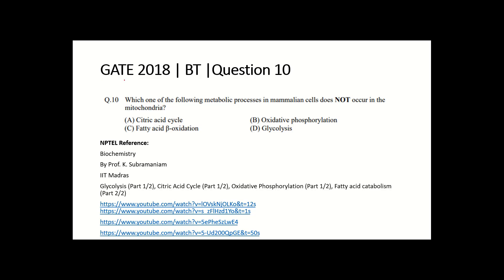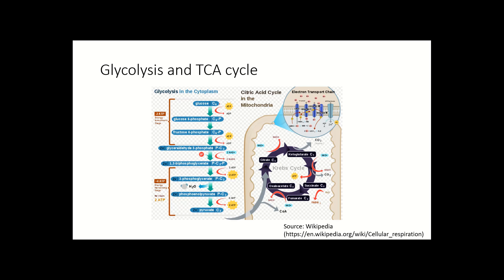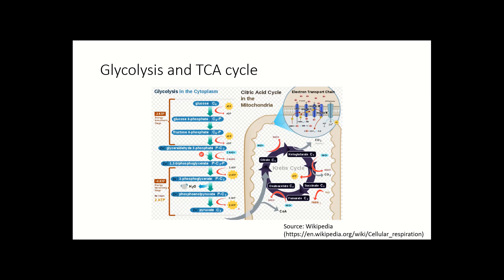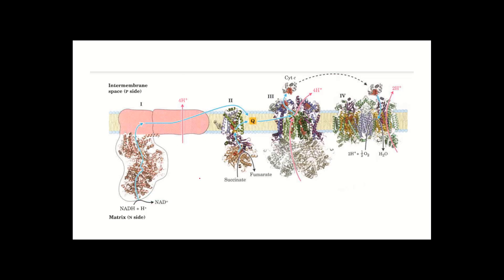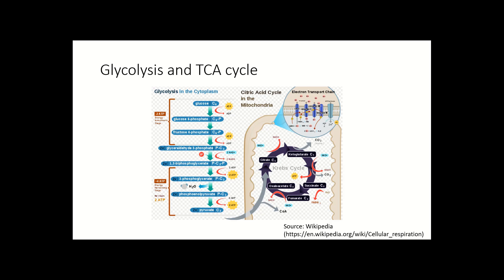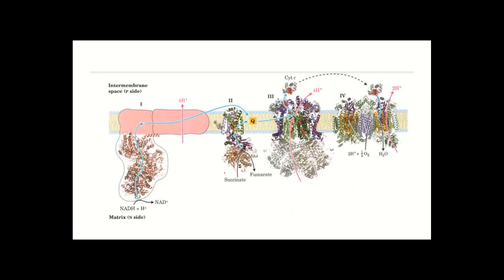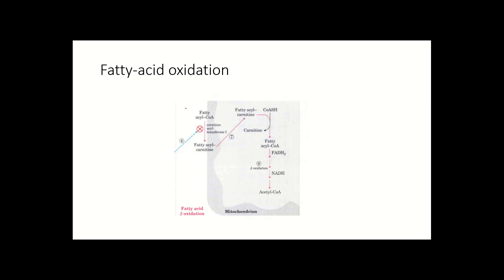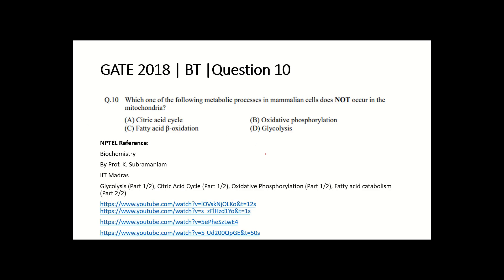Q10 BT 2018